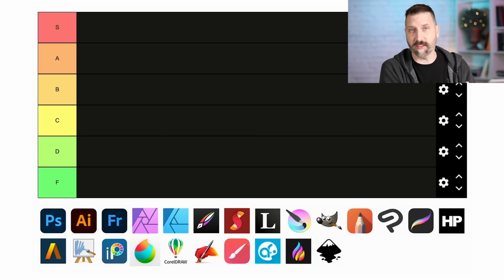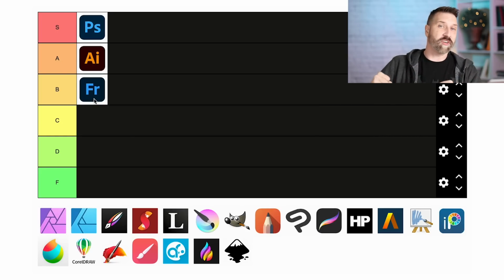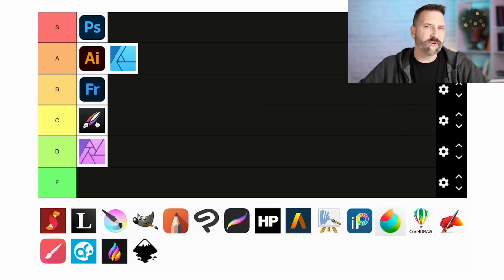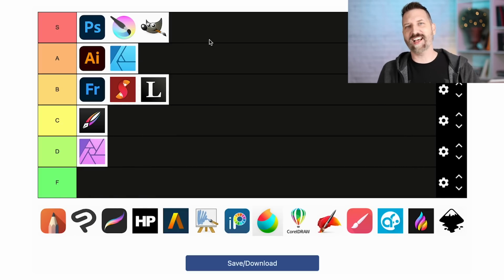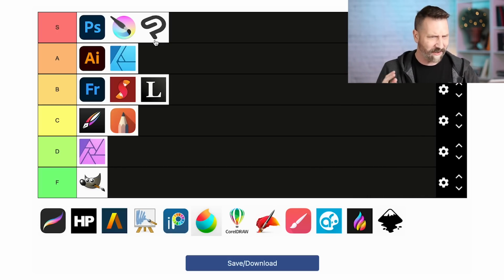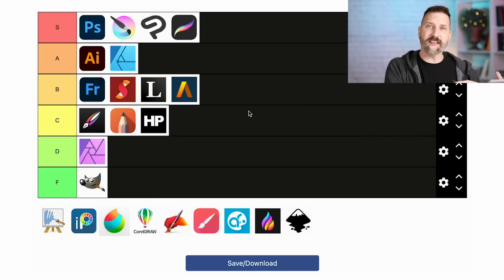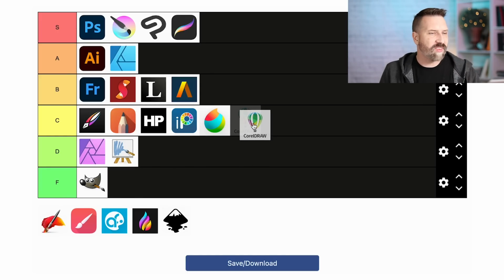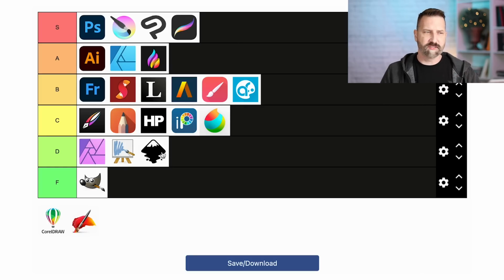Ranking Every Drawing App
Ranking every drawing app ever? Are you mad? Yes. And it's impossible to rank EVER drawing app, but I can rank A LOT OF THEM. So that's what I'm doing today.

00:00 Intro
01:27 Photoshop
02:24 Adobe Illustrator
02:57 Adobe Fresco
05:23 Affinity Photo/Designer
06:31 Vectornator
07:17 Sketchable
08:09 Leonardo
08:58 Krita
10:04 Gimp
10:41 Sketchbook
11:43 Clip Studio Paint
12:41 Procreate
13:57 Heavy Paint
14:56 Art Studio Pro
15:39 My Pint
16:20 Ibis Paint X
17:21 Medibang
18:18 Corel Draw/Corel Paint
18:57 Infinite Painter
19:29 Artflow
19:48 Huion Sketch
20:59 Inkscape